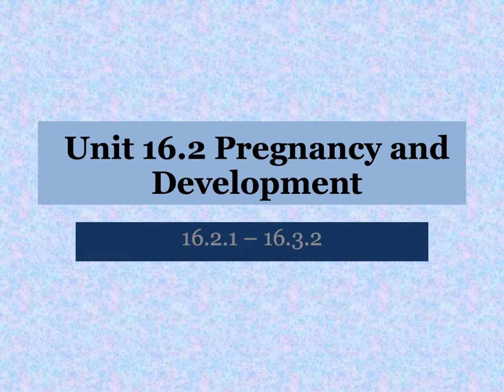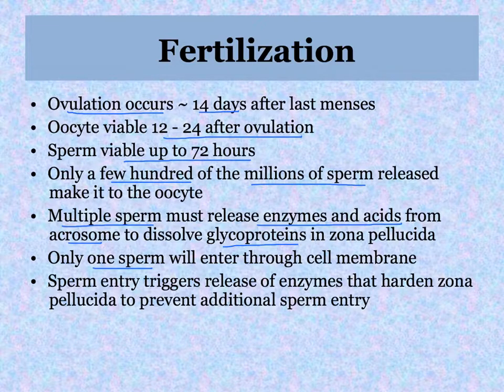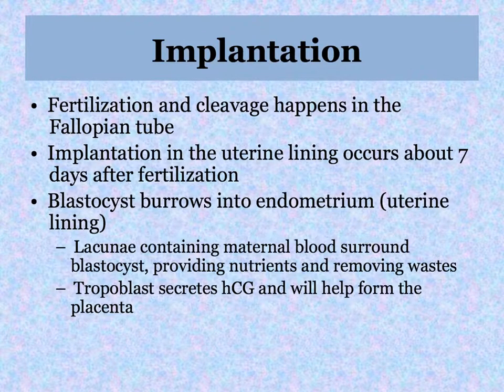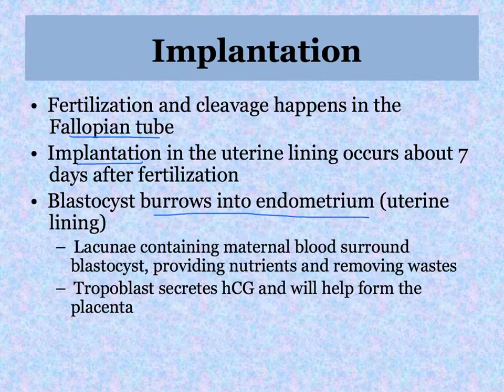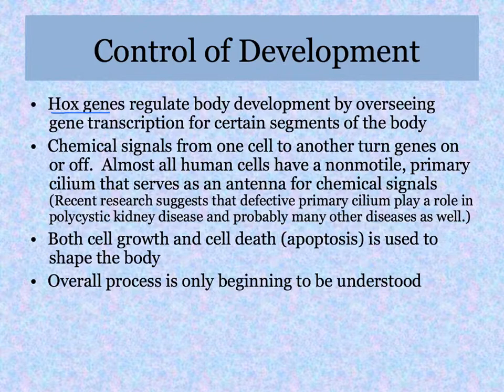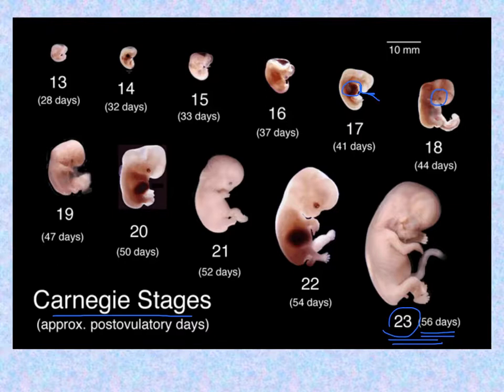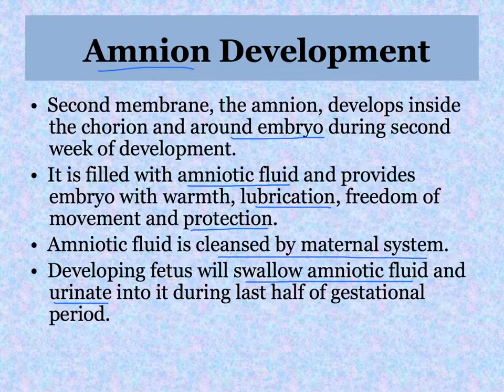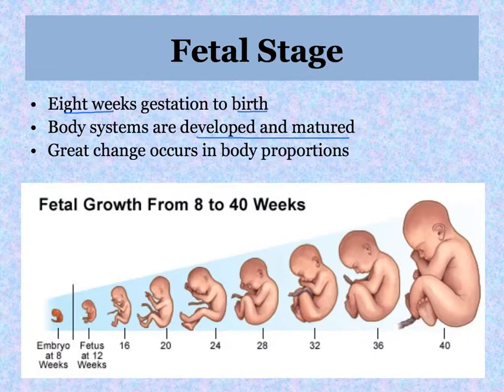Unit 16.2 Pregnancy and Development